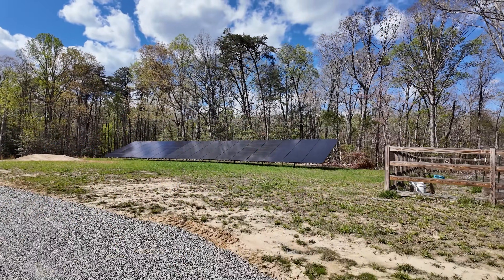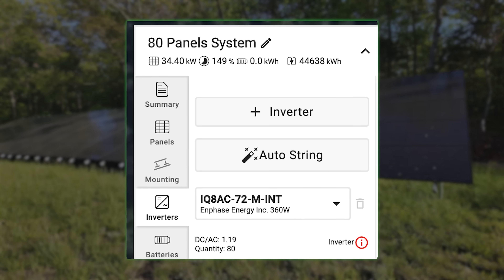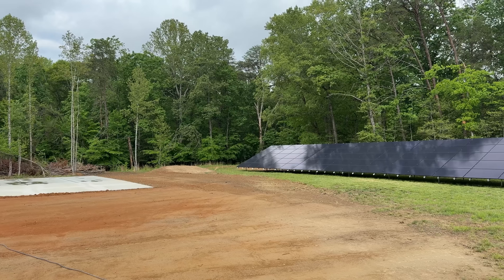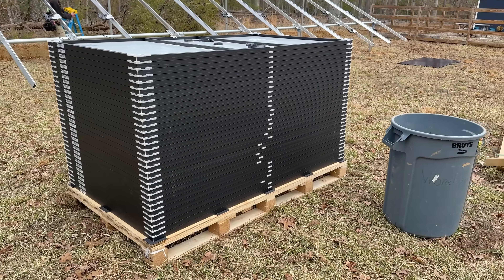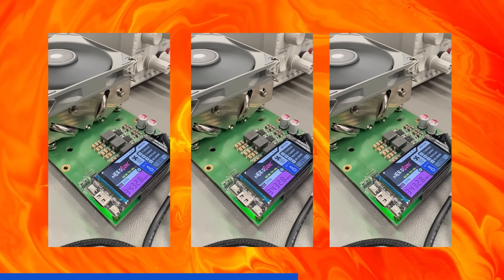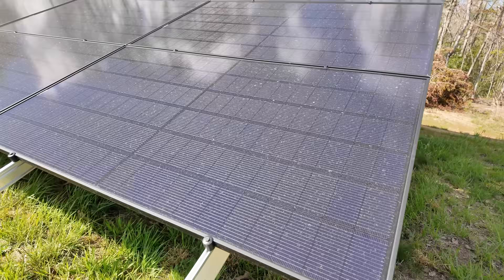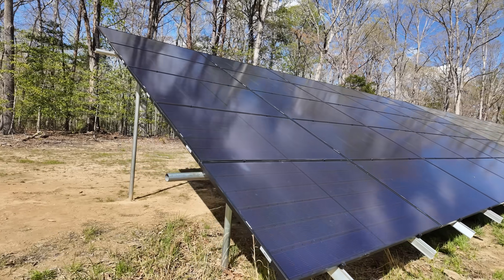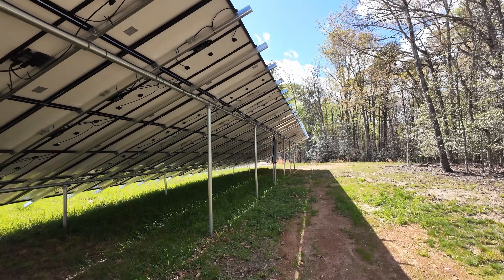MORE SOLAR - Powering my HOUSE and a Bitcoin Miner!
I installed 80 panels to zero out my electricity bill for my home, as well as a full-size Bitcoin miner to earn passive income mining BTC while homesteading -- we are making our own power with solar panels, water with a well, and our own money with ASIC miners!

⏰ Timestamps ⏰
00:00 23.2 kWh solar installation completed
01:07 23.2 kWh solar panel configuration
04:16 Cost of installing 23.2 kWh solar panel configuration
05:46 Earnings from my solar installation with SRECs
08:52 Energy cost savings from my solar installation
14:06 Mining with solar the way forward?